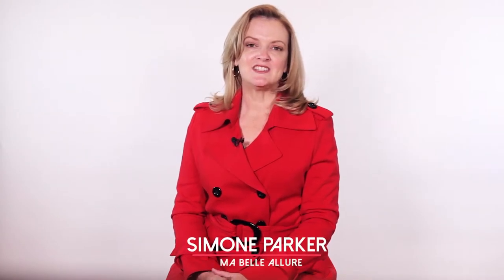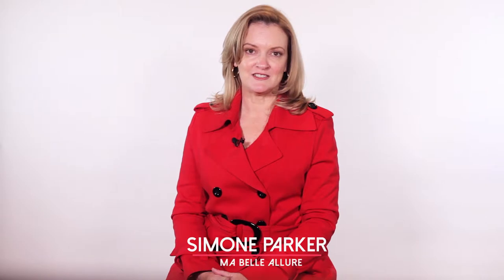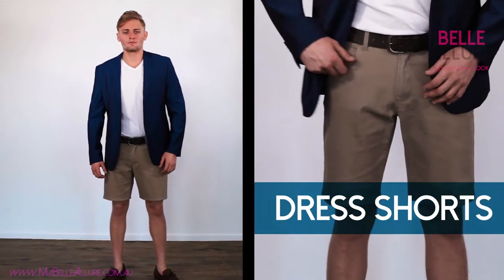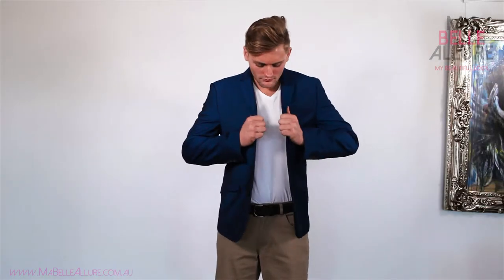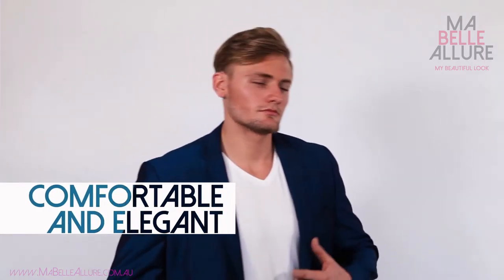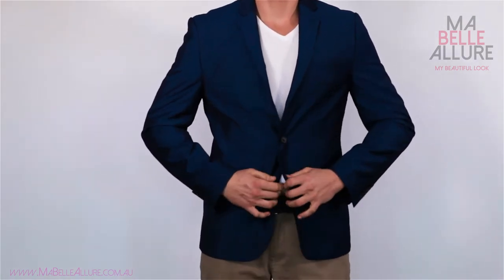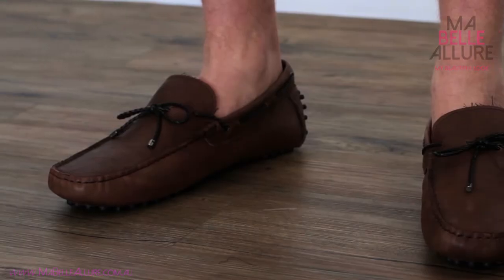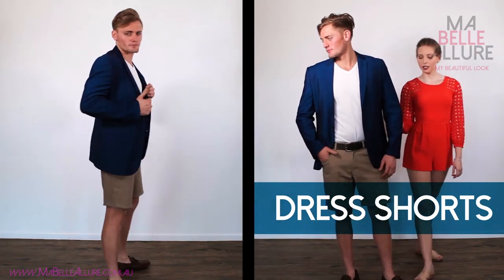Shorts and a Suit - How to Make it Work | Ma Belle Allure | DBS Menswear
As the weather starts to warm up your Man's suit does not have to be packed away until next winter.  A few clever styling tips and your man will be stepping out in style.

Hair and Makeup:  Keeley Shae Facebook: Keeley-Shae – Makeup Artist, @keeleyshaemua
Models: Alex Graf and Cara Gilligan